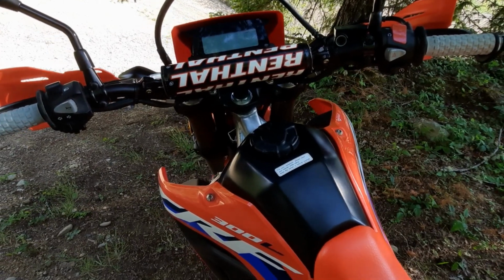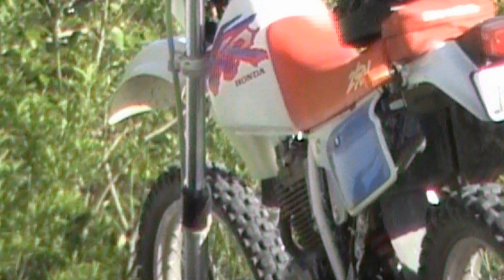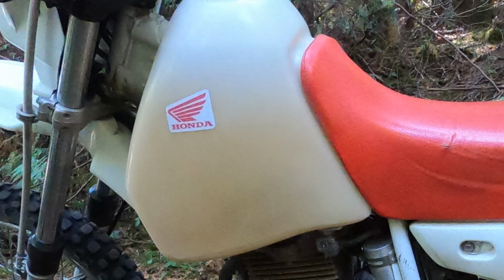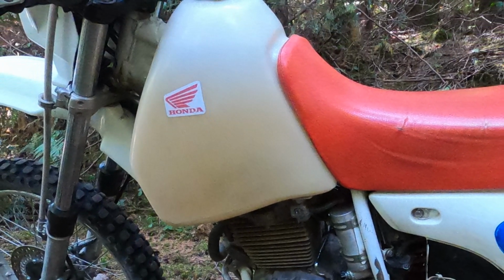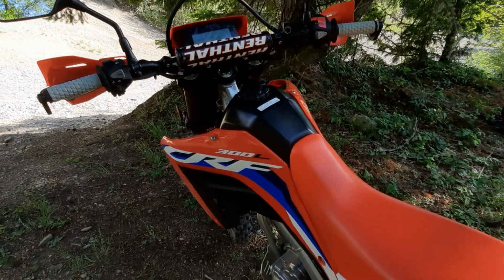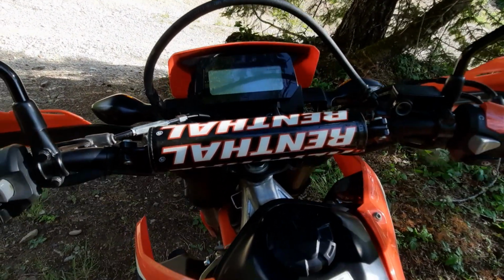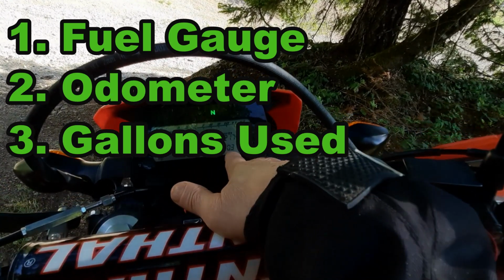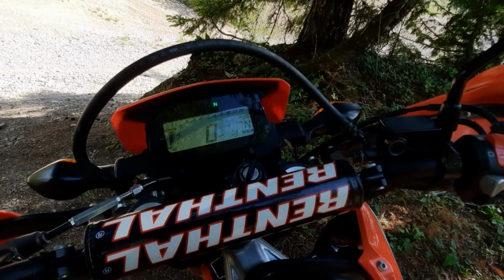WILL YOU NEED A LARGER FUEL TANK FOR YOUR CRF300L?